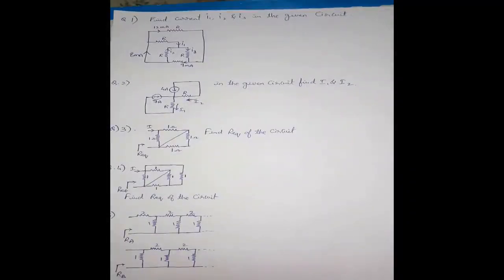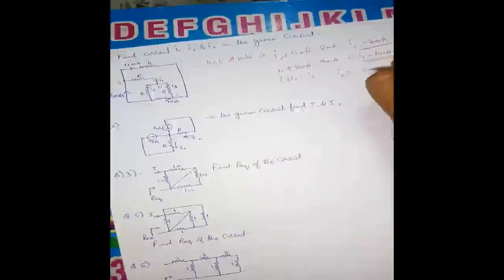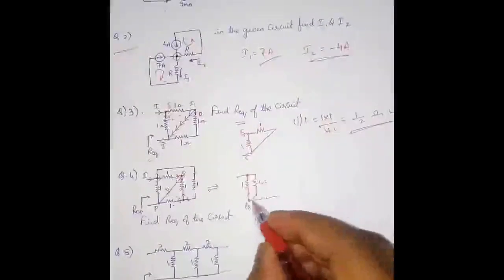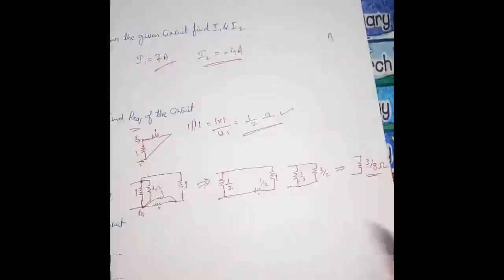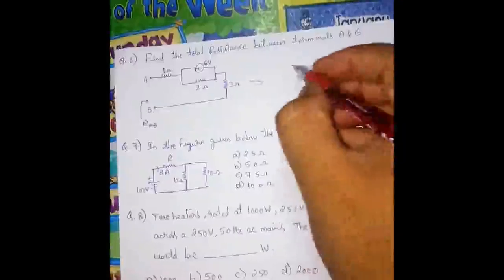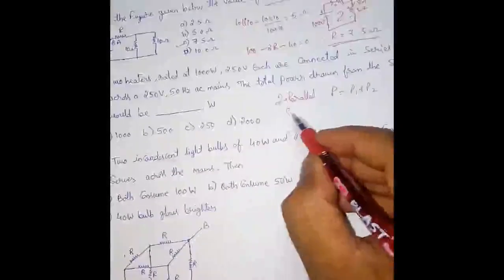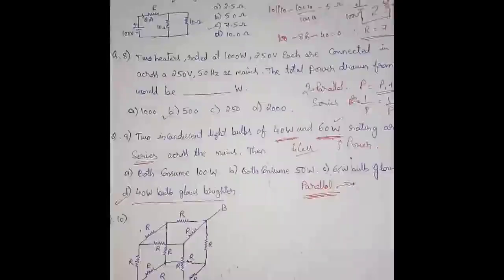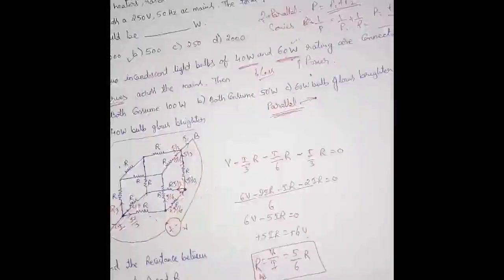Solution for GATE Examination Questions Part-2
are you preparing for competitive exams, then go thorough the series of this videos. here you are going to get solutions fro GATE examination questions with detail explanation.